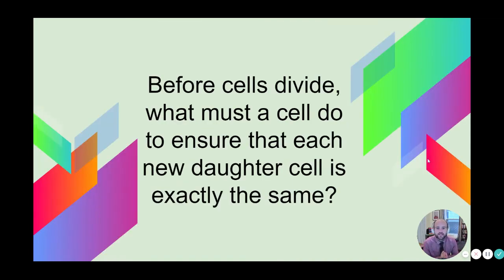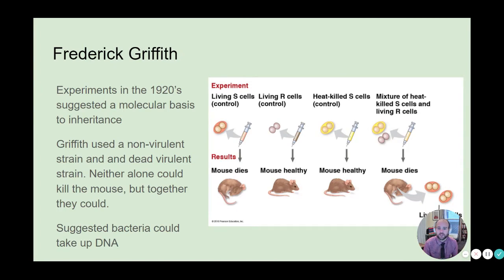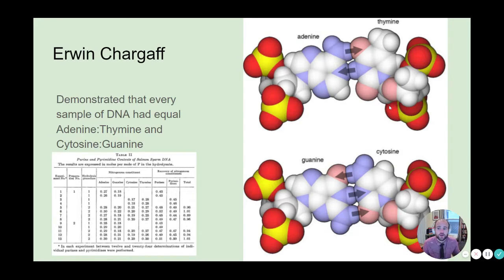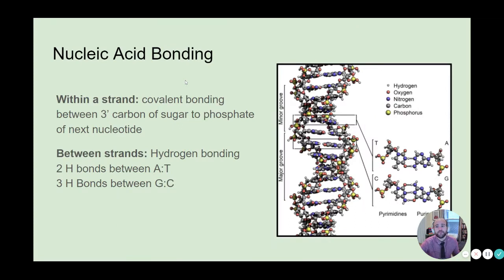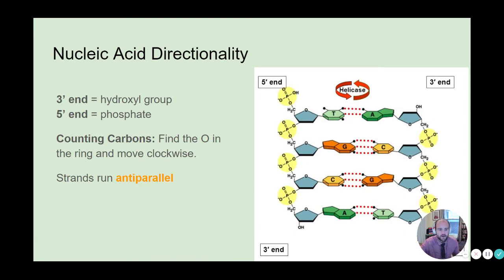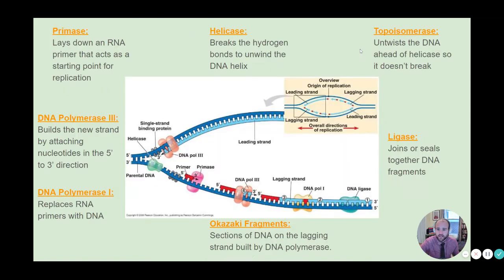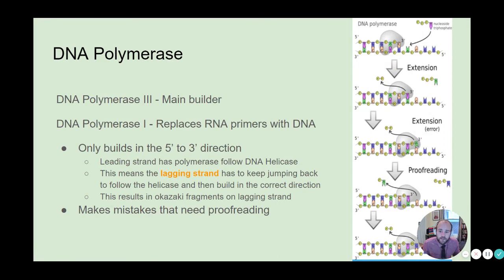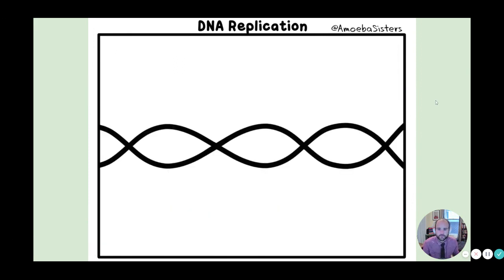Chapter 13 - DNA Replication